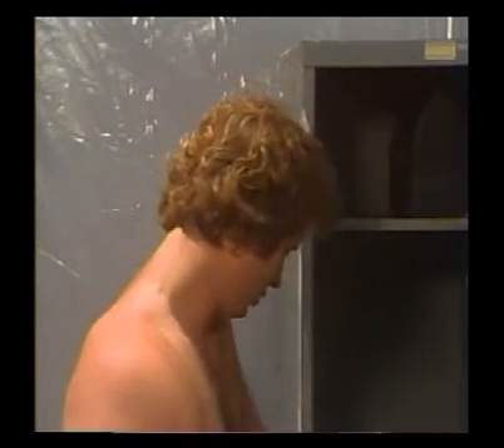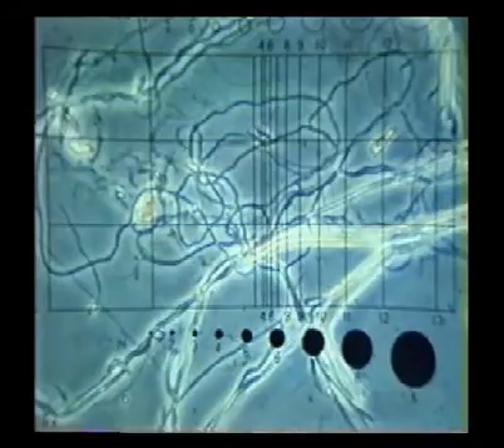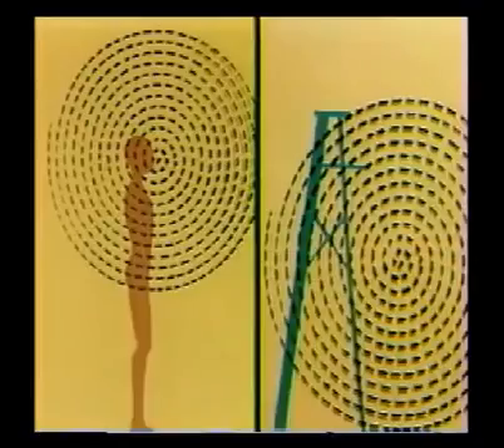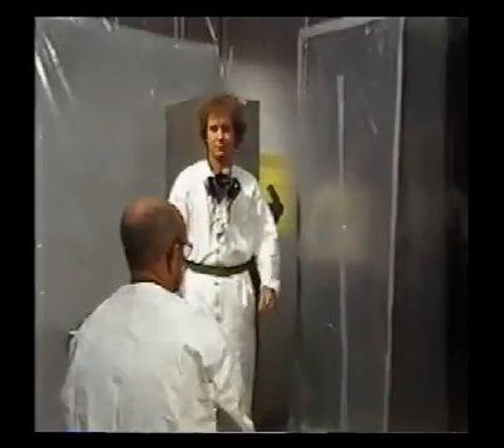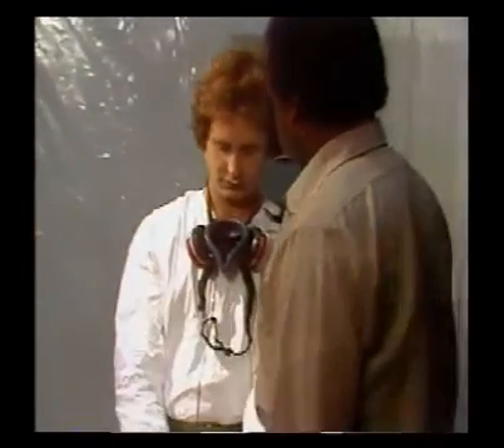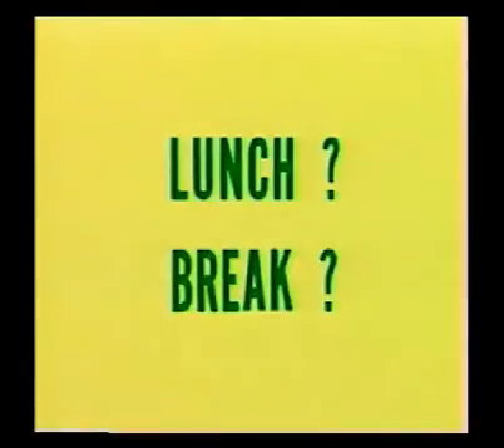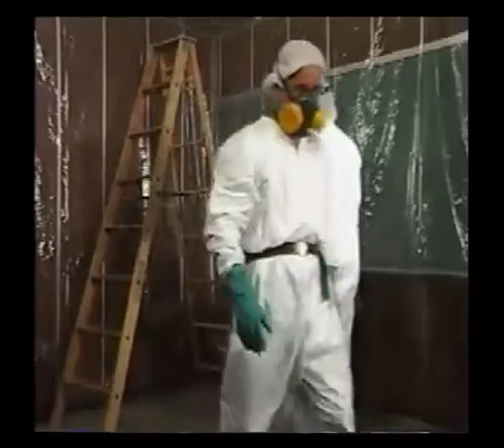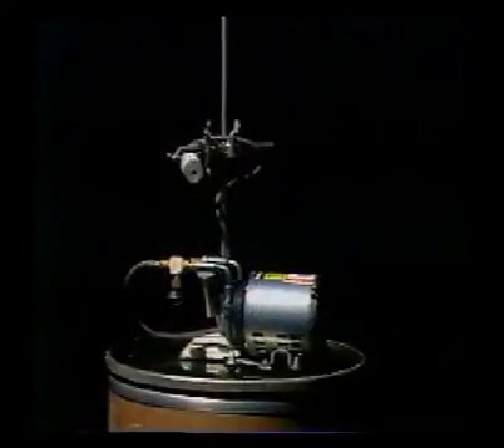Who Needs Asbestos Awareness Training?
On August 10, 1994, the Occupational Safety and Health Administration (OSHA) issued new regulations covering asbestos. These regulations became effective on October 10, 1995. As a part of the new regulations, employers are required to present what is called "asbestos awareness training" to maintenance and custodial personnel who may come in contact with asbestos-containing materials.

This does not imply that any of you will be doing asbestos work. On the contrary, this training is being presented in the hope that you may avoid any exposure by becoming more aware of the locations and types of asbestos.

Asbestos is a generic term for a group of naturally occurring silicate minerals that are mined primarily in South Africa, Canada, and the former Soviet Union. Asbestos can appear in fibrous crystal form, and when crushed, separates into flexible fibers. There are three commercially important types of asbestos.

Chrysotile is white asbestos with fine silky fibers. It accounts for over 90 percent of the asbestos used in the U.S. Chrysotile is mined in Canada and the Soviet Union.

Amosite is known as brown asbestos and is used in heat insulation materials. Amosite is mined primarily in Transvaal, South Africa.

Crocidolite is known as blue asbestos and is occasion- ally found with amosite or chrysotile in pipe or boiler wrap.
Crocidolite is mined in South Africa.

Tremolite, actinolite, and anthophylite are rarely found in building or commercial products. These minerals are being considered for separate regulation.

Asbestos minerals have the following characteristics in common:
• Separate into smaller and smaller fiber bundles when disturbed or handled
• Resistant to heat, bacteria and chemicals
• Great tensile strength and stiffness
• Excellent electrical and thermal insulator
• Very good noise insulator
• Resistant to the effects of friction and wear

An important term used in describing the condition of asbestos is the word "friable."